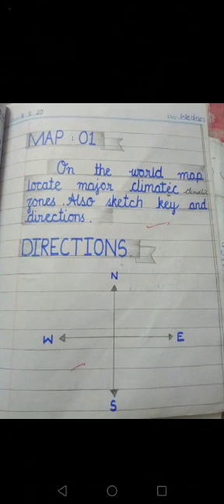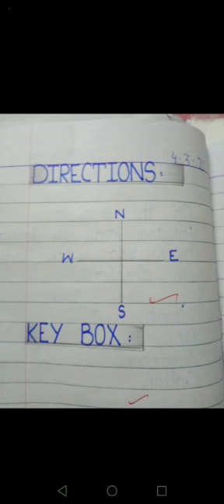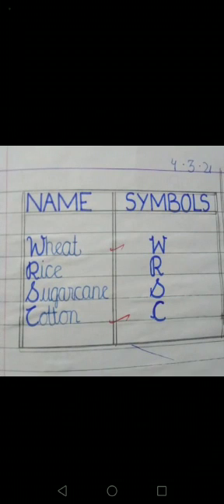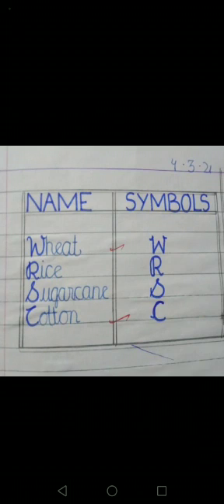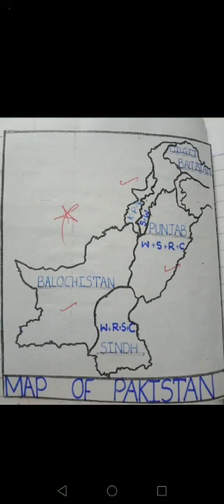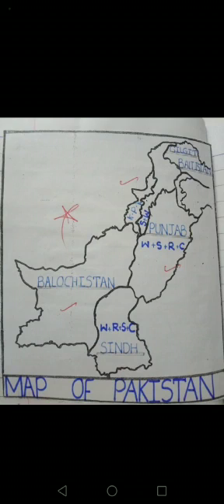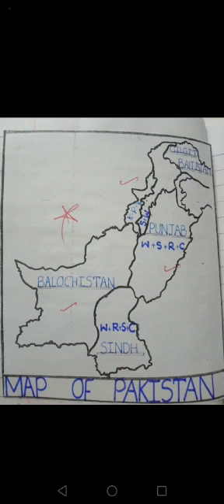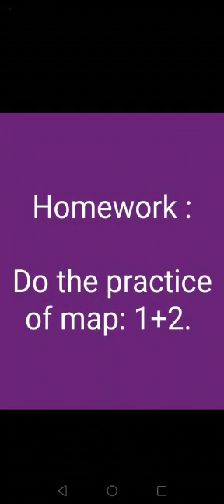REVISION SOCIAL STUDIES CLASS V PMSGHSII 27-3-21